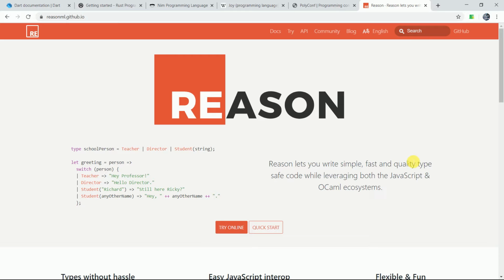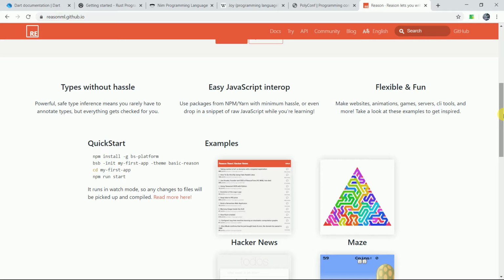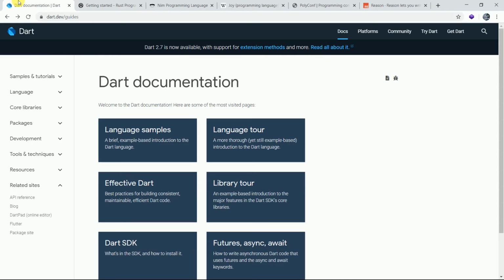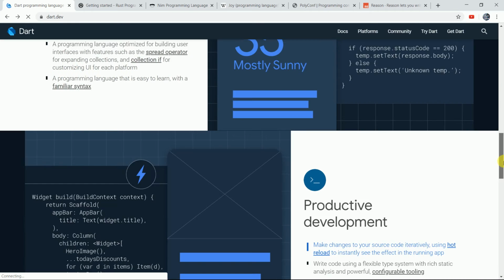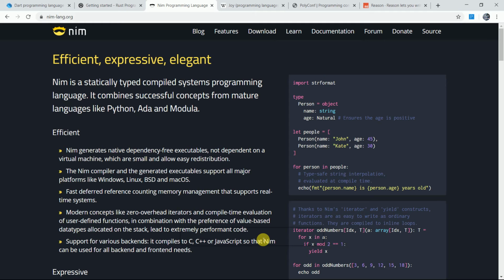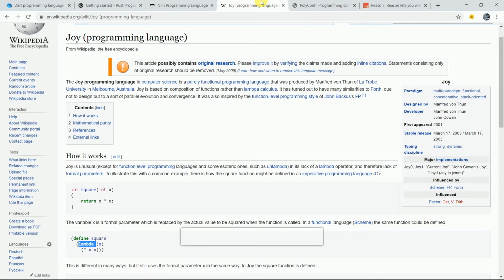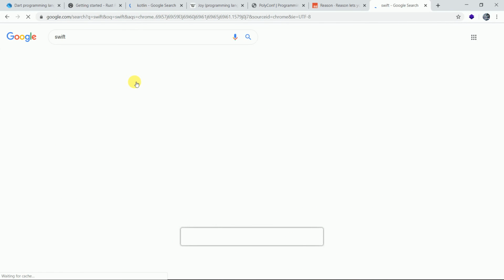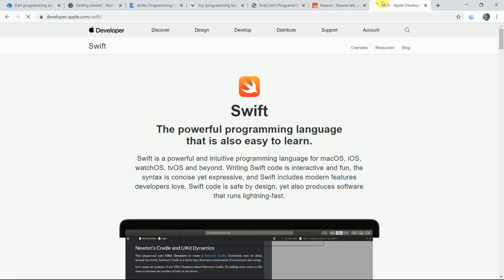Top Programming Languages of 2020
Top languages like kotlin, Dart ,Swift ,etc..